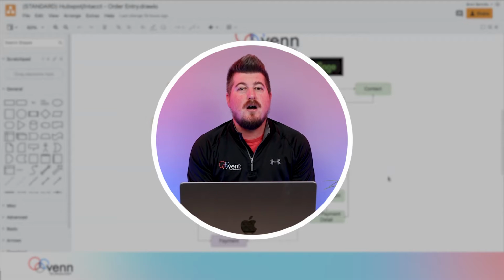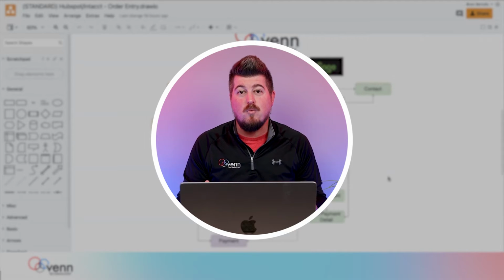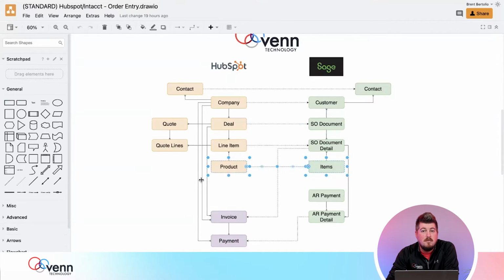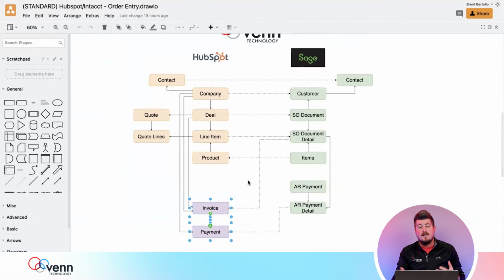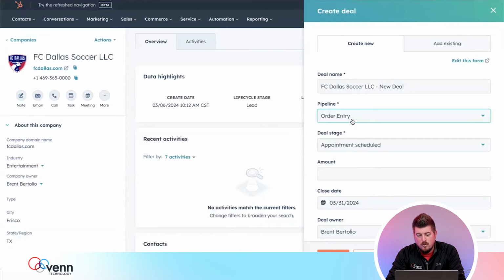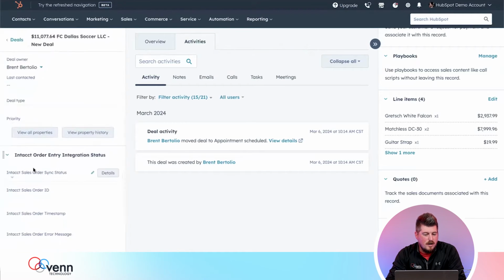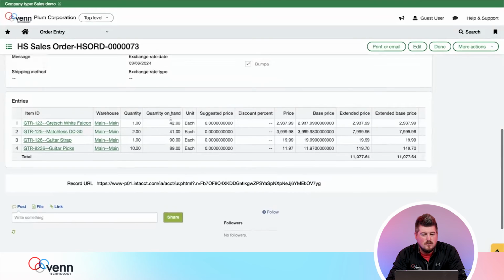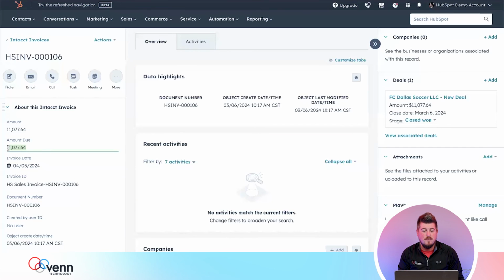Demo: Sage Intacct HubSpot Integration (Order Entry)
This video demonstrates one way to integrate HubSpot and Sage Intacct for order entry and invoicing.

When a deal is closed in HubSpot, the integration will automatically create a customer record inside of Intacct. It then takes the details of the deal and creates a sales order in Intacct.

Next, an invoice is generated in Intacct, which syncs back to the associated deal in HubSpot. This allows for visibility to invoice payment status for sales and customer service teams working in HubSpot.

In our experience, every business has their own unique processes. We're able to tailor this solution to your specific needs.

0:00 Summary & Benefits
1:58 Demo
5:22 Demo: Creating a deal in HubSpot
7:58 Demo: Integration Sync Trigger
9:48 Demo: Sales Order in Sage Intacct
10:26 Demo: Generating an invoice in Sage Intacct
11:00 Demo: View of invoice status in HubSpot
11:55 Schedule a consult today